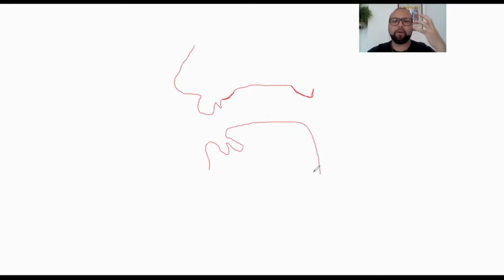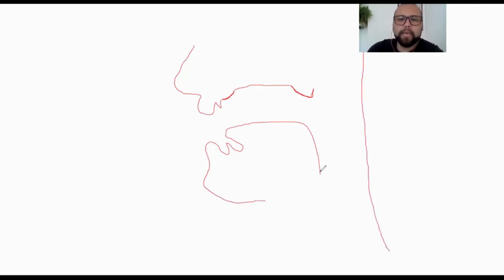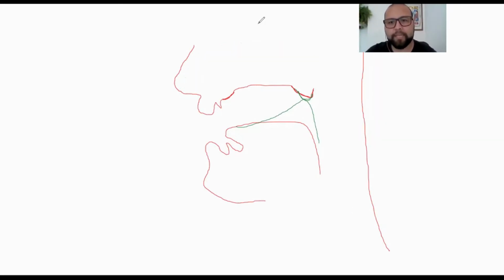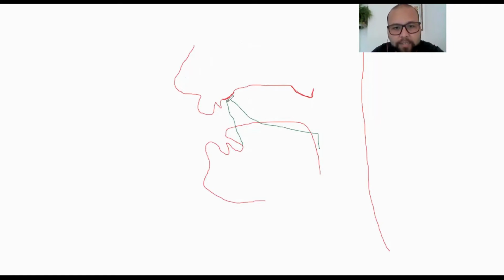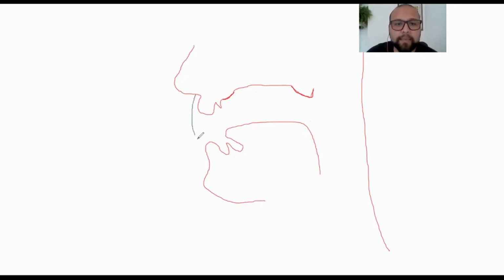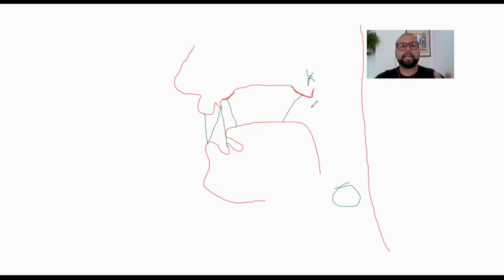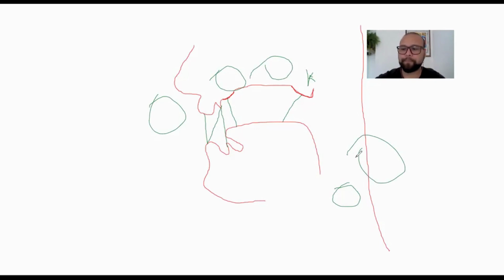CLASS #1 PLACE OF ARTICULATION Phonetics and Phonology I Prof Freddy Paul Colmenares